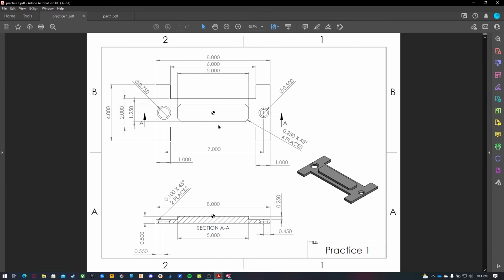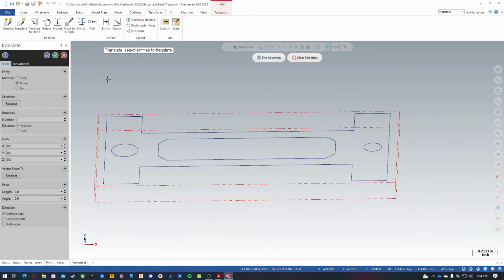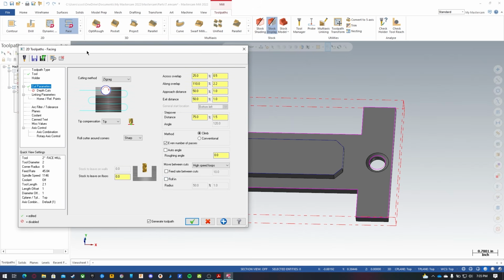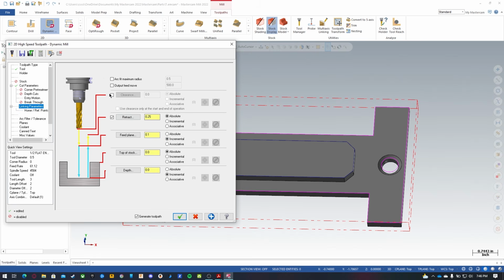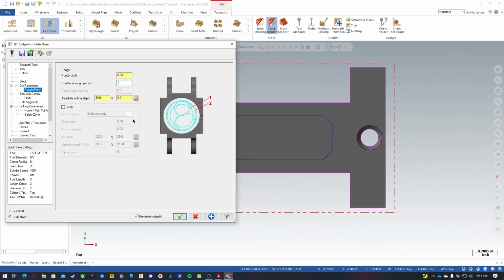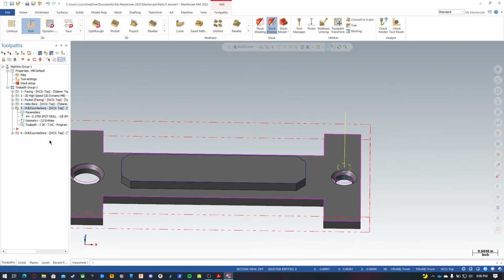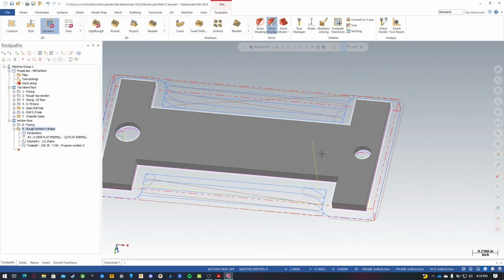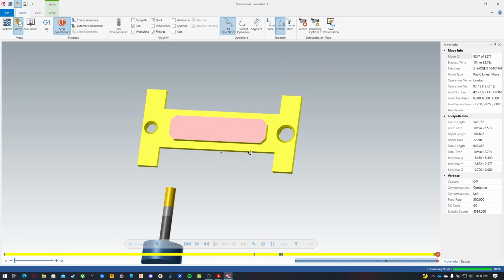How to create Mastercam Geometry, Toolpaths, Planes and Solids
A Beginners tutorial to get started with mastercam geometry, generating a solid and producing toolpaths for milling.

Plane selection is also briefly touched on.

Toolpaths used:
Facing
Dynamic milling
Drilling
2D Contour
Pocket facing